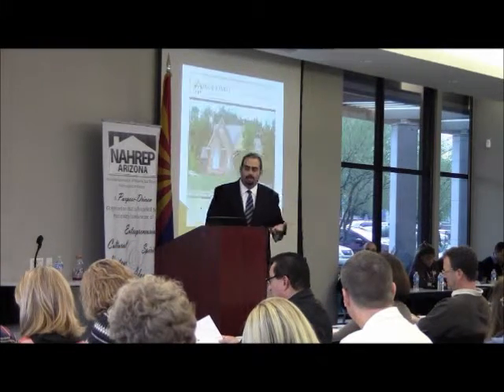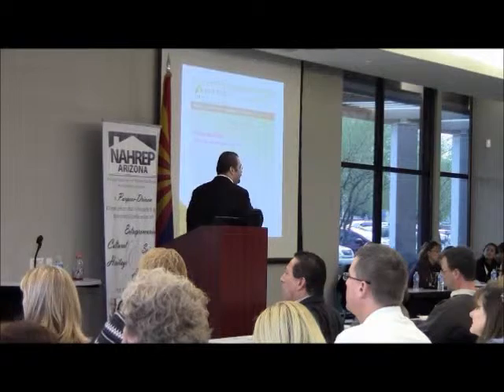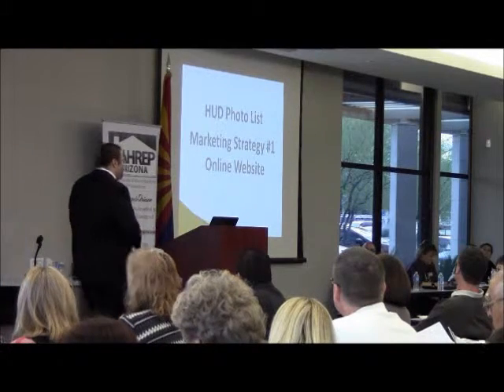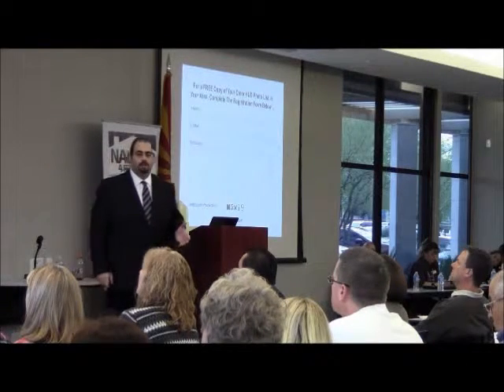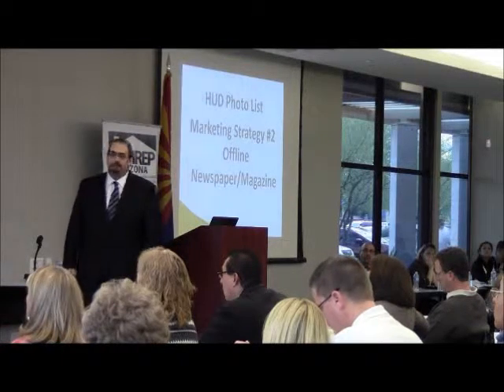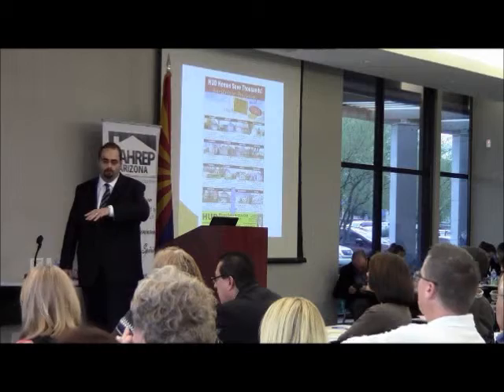NAHREP Ray Warda Outreach 1-12-12 - Part 9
Successfully selling a HUD homes with Ray Warda.